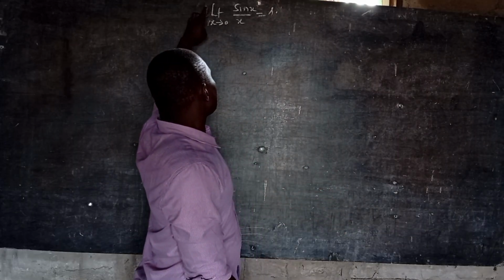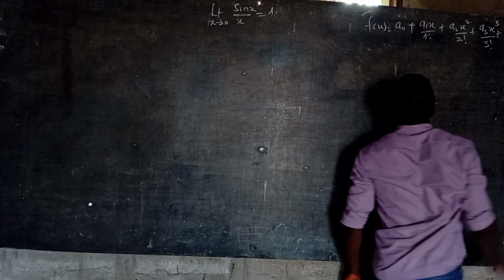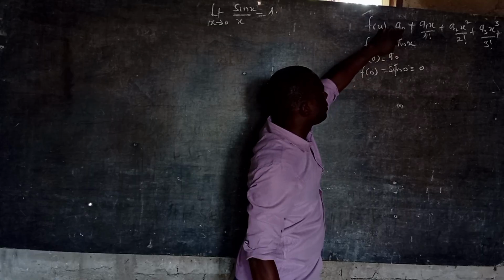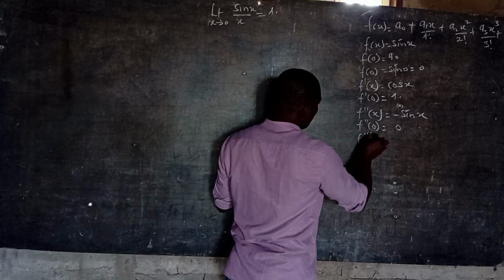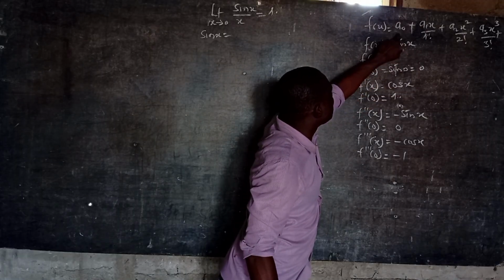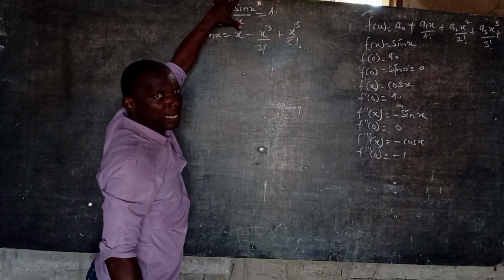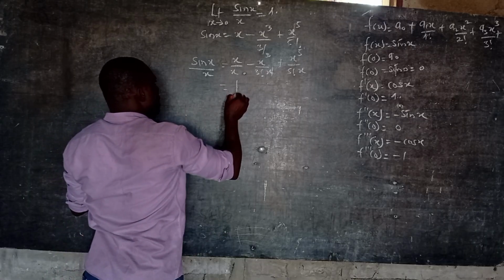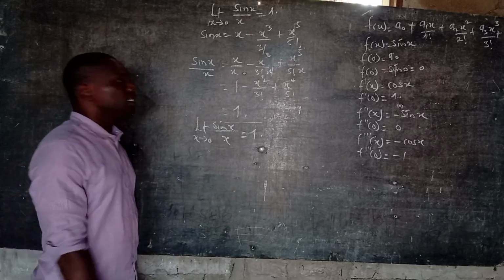Limit of sinx/x as x tend to 0